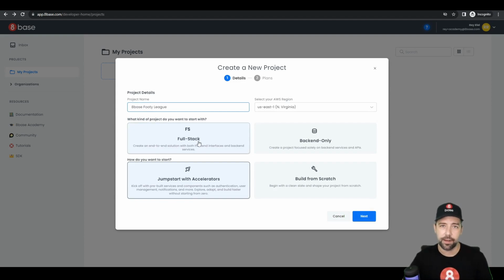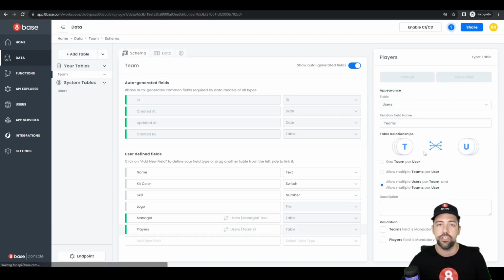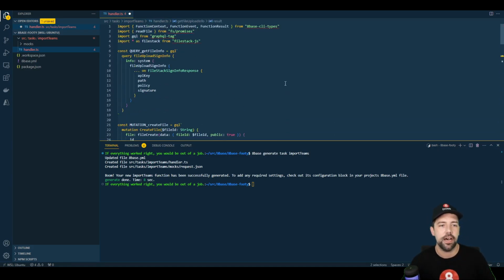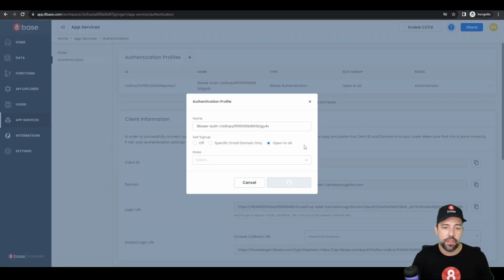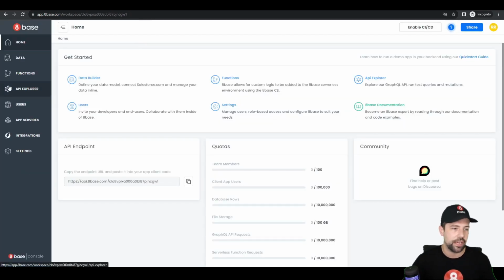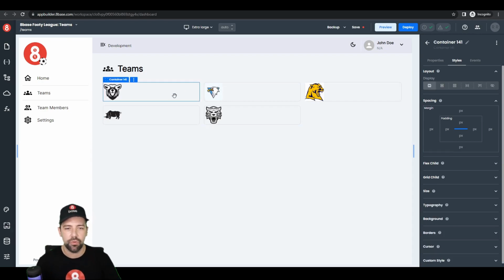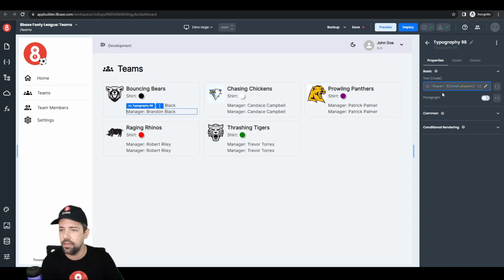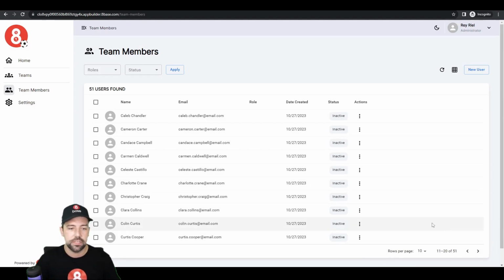8base Academy - Building a Fullstack Application in 8base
8base is a production-ready serverless backend-as-a-service that lets developers build amazing cloud applications using JavaScript and GraphQL. With 8base, devs can speedily deploy secure, stable and scalable cloud infrastructure in minutes, freeing up more time and resources for the parts that make their apps unique.